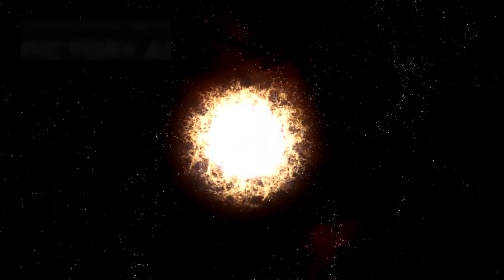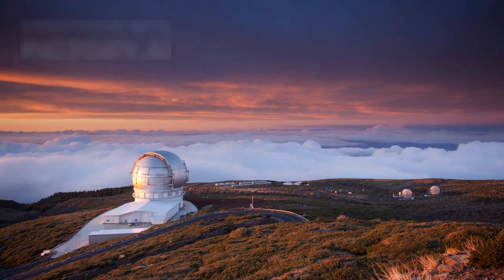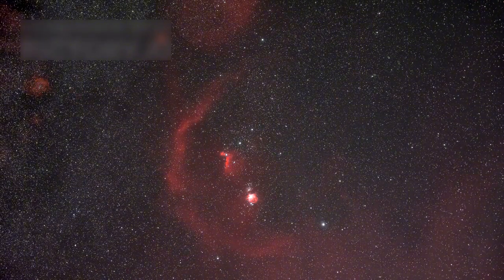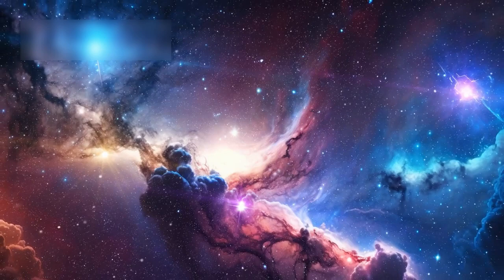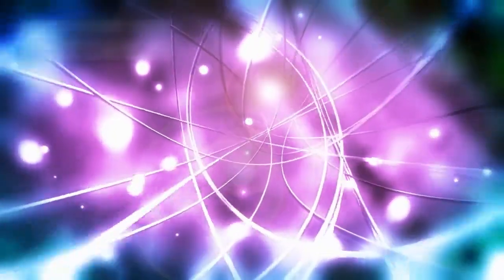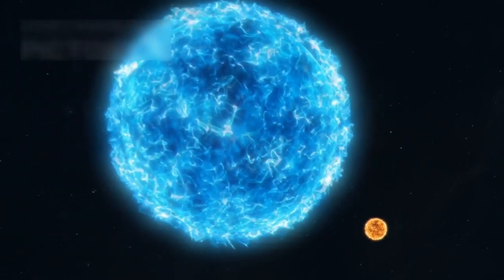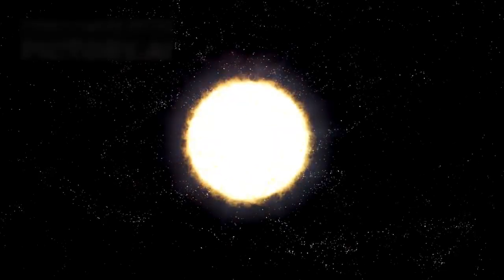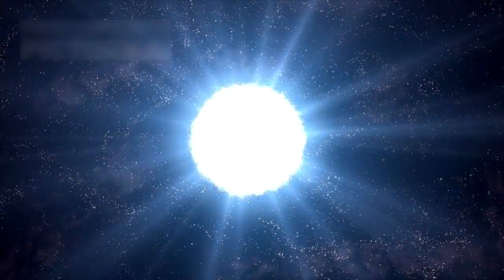James Webb Telescope Just Detected A Sudden 250 Increase In Betelgeuses Brightness